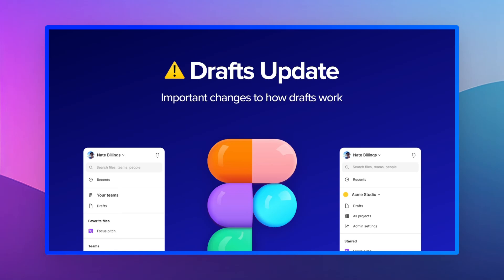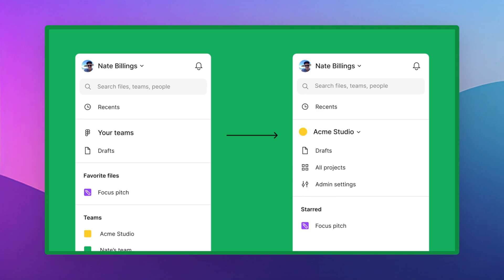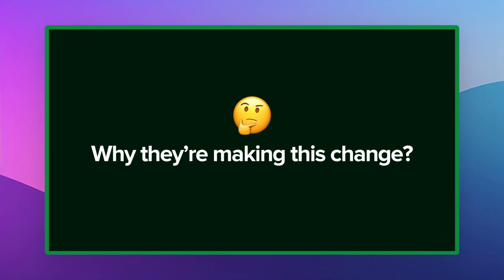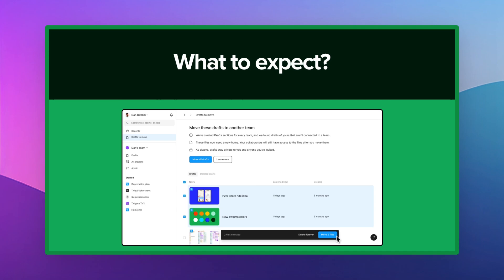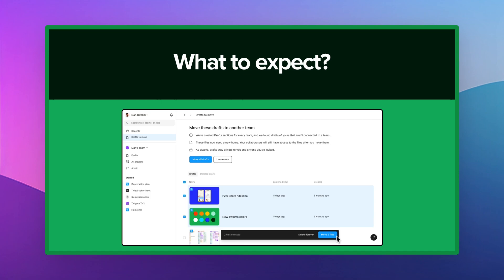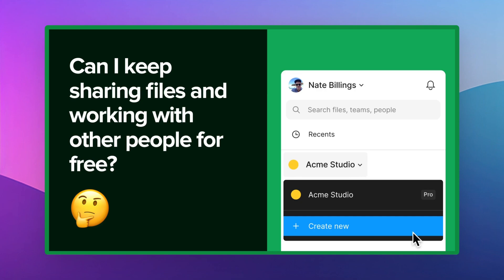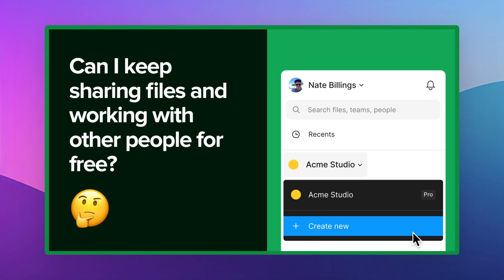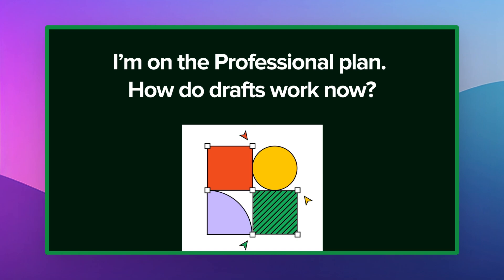Figma Drafts Are Now PAID? Figma Update Guide